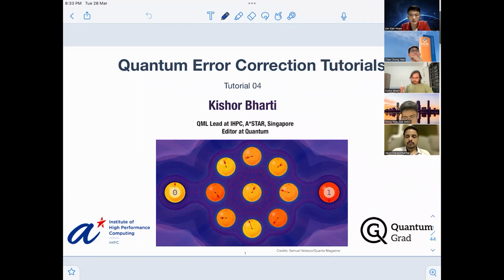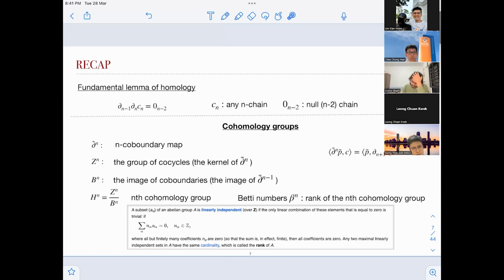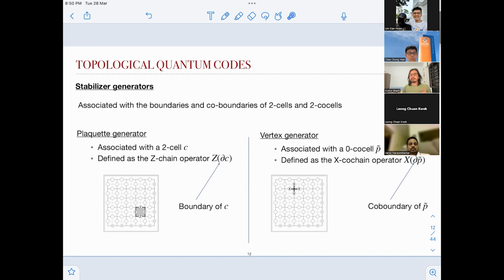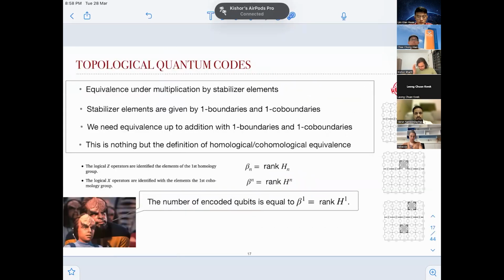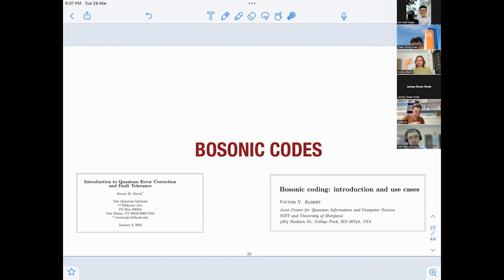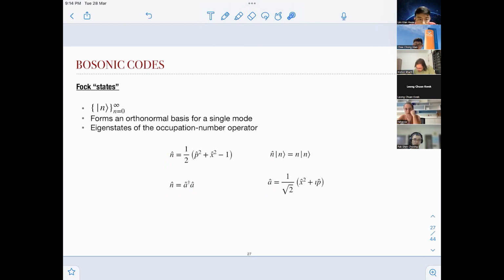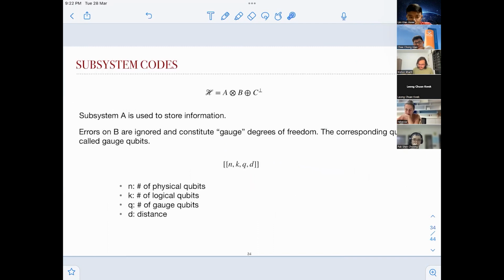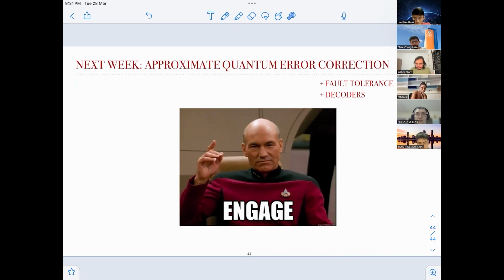Quantum Error Correction (QEC) Tutorial - 4 | Kishor Bharti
Quantum error correction (QEC) is used in quantum computing to protect quantum information from errors due to decoherence and other quantum noise.

We all know, Quantum error correction protocols will play a central role in the realization of quantum computing; the choice of error correction code will influence the full quantum computing stack, from the layout of qubits at the physical level to gate compilation strategies at the software level.

So here is an interesting series which we at QuantumGrad are going to introduce with Kishor Bharti who is Lead Scientist (Quantum Learning Theory Group) at A*STAR - Agency for Science, Technology and Research, Singapore.

This session will continue for 6 weeks with one weekly session on every Tuesday, hosted over zoom at 8: 30 PM SGT (GMT+8)

We are beginning on 7th March 2023.

Here is a summary of topics that will be covered over the six tutorials:
1. Classical error correction, basics of quantum error correction, and the stabilizer formalism
2. Toric code
3. Introduction to topology
4. Topological quantum codes, Bosonic codes, subsystem codes
5. Approximate quantum error correction, Fault tolerance, Decoders
6. Decoders continued, Connections with many-body physics, theoretical computer science, and black holes

For registration and get all weekly updates about the session and recording session, just go ahead and sign up to Quantumgrad and you are all set for the session.

FAQ: Will the video be recorded?

Yes, it will be recorded and available on the Quantumgrad Youtube channel, consider subscribing and once you sign up to Quantumgrad, you will get all the recordings notifications over the mail.

Let’s do it and make Quantum Knowledge accessible to all.

The future is now the future is Quantum.

Feel free to tag your friends whom you think will be interested!